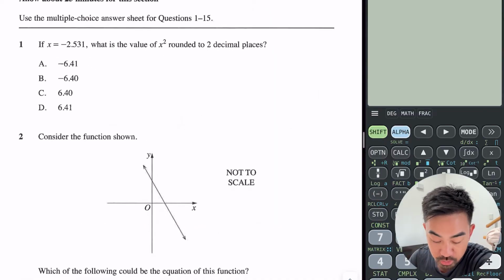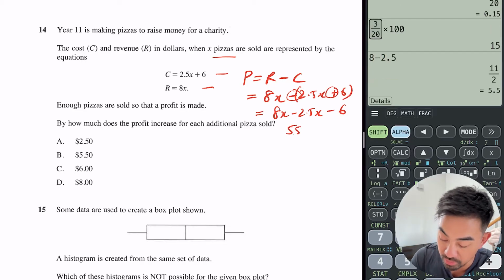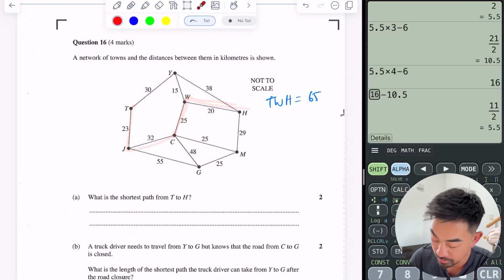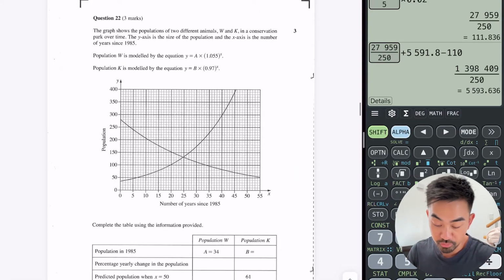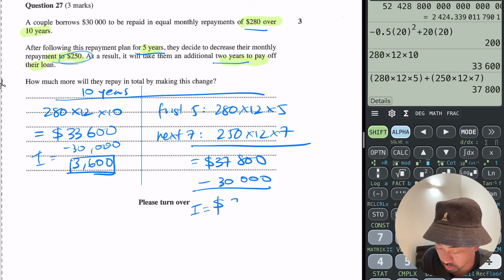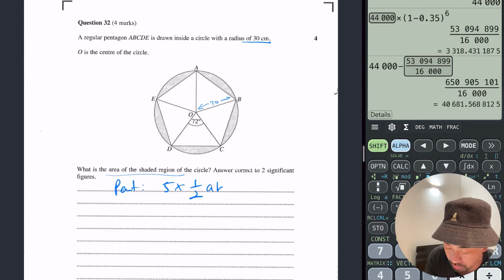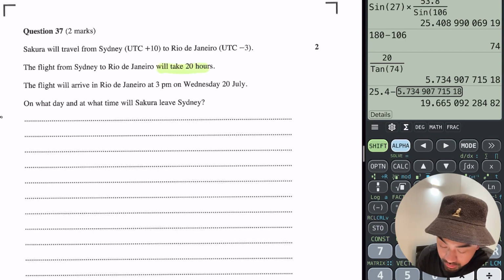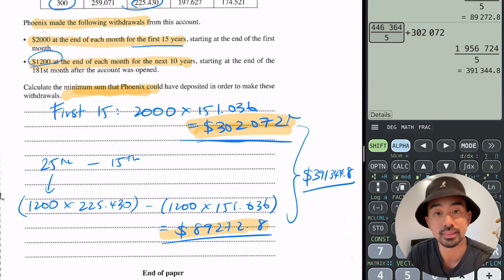I do the ENTIRE 2024 HSC MATHS STANDARD 2 PAPER!!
🎉 Join My Ultimate Maths Standard Exam Questions Database

Let me know how you went!

I wouldn't say this paper was particularly difficult in general, BUT I think it would've pretty been hard to get 100%, especially Q15

The last question was basically the same at the last question from 2020 HSC - just goes to show you gotta study and practice the HSC papers ya'll

Any mistake lemme knoowwwwwwww

📚 Get Access to My Free Online Standard Maths Course!
Looking to binge the entire Year 12 syllabus for Standard 2 Maths? Check out my free online course that includes all the video lessons and also quizzes to test your knowledge